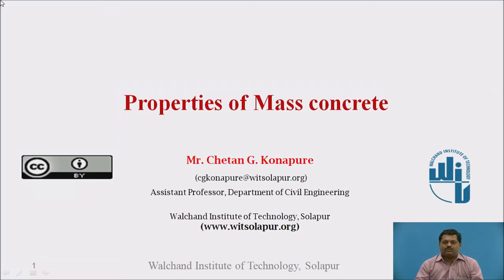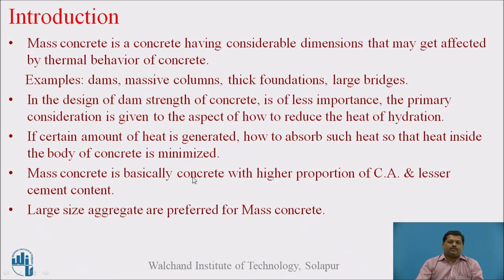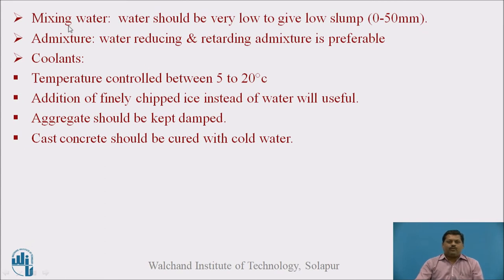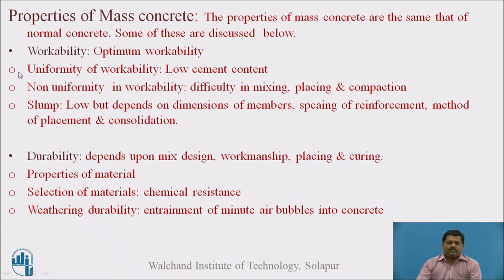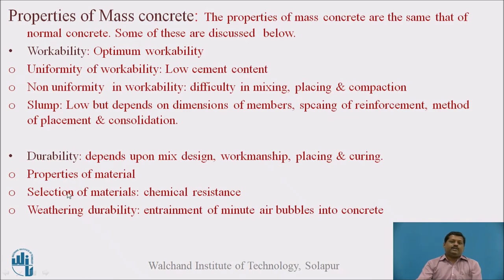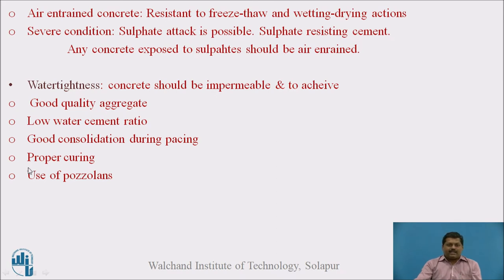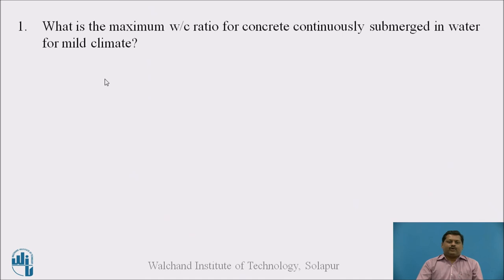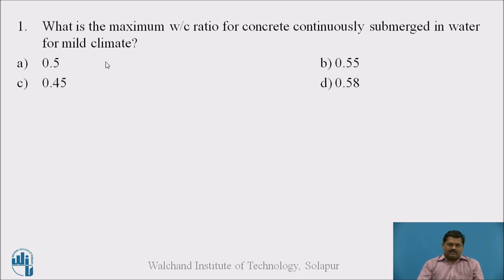Properties of Mass concrete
Prof. C.G. Konapure
Assistant Professor,
Civil Engineering Department,
 WIT, Solapur